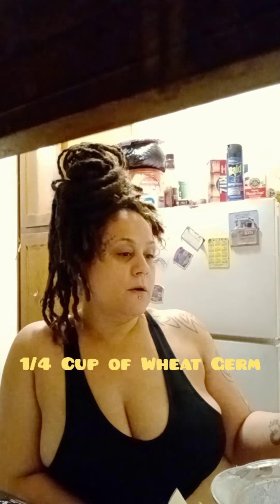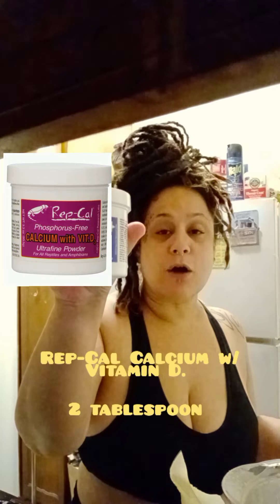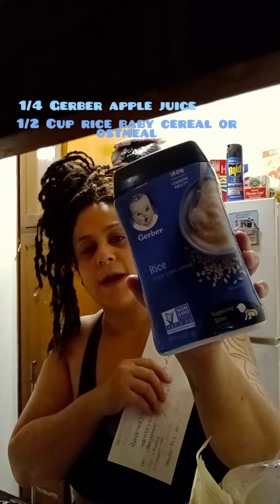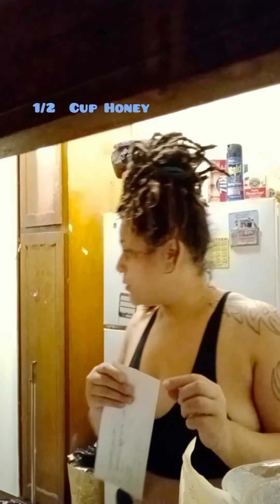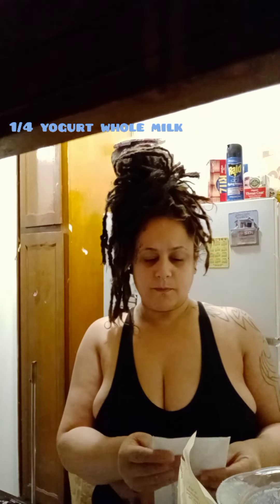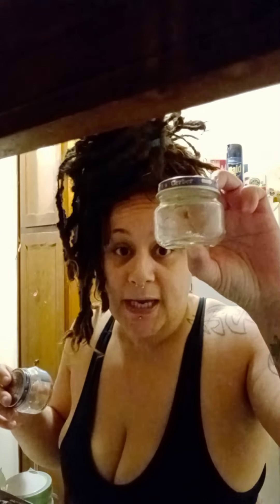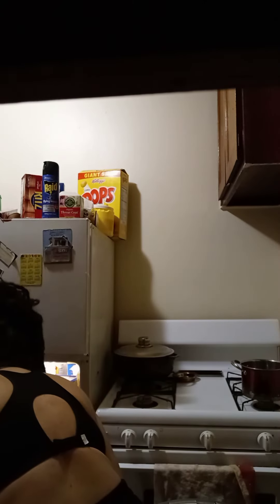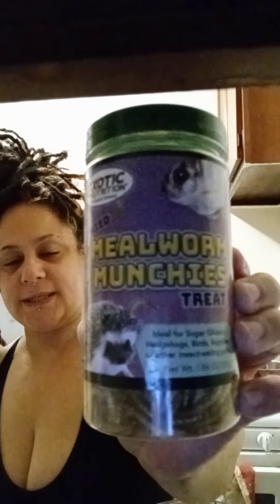Sugar Glider BLM meal recipe